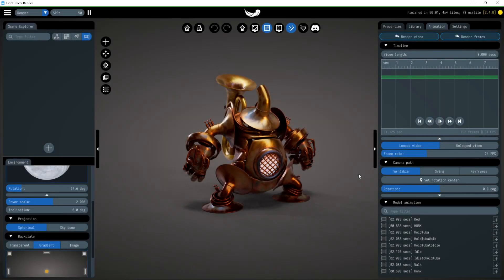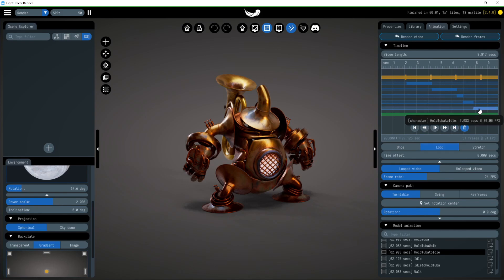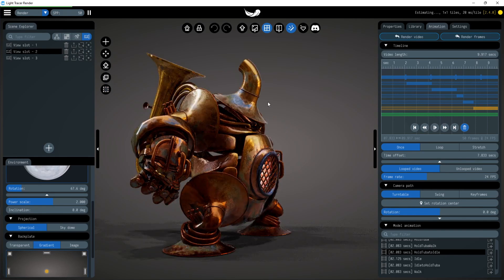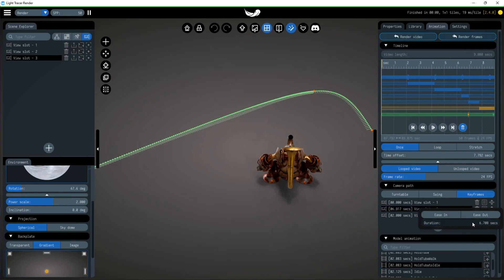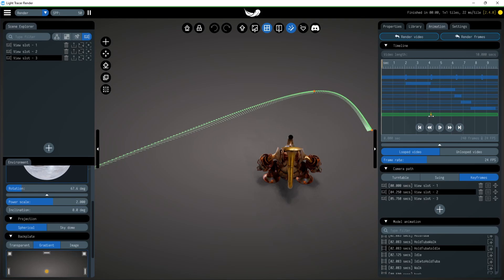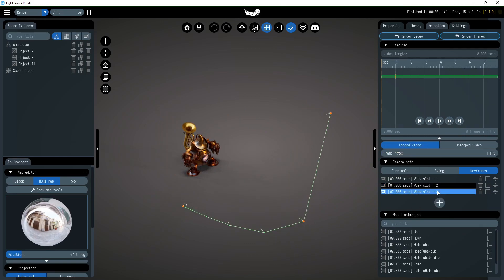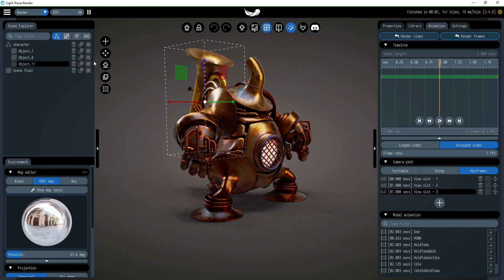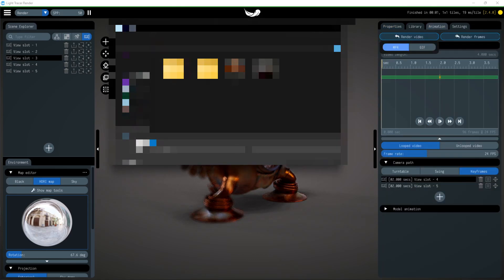How to use animation capabilities in Light Tracer Render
In this video, we’ll tell you about the updated animation and camera functionality! The Animation tab was completely reworked to allow for much more convenient scene animation management.

Use Light Tracer Render to do your first steps in 3D rendering